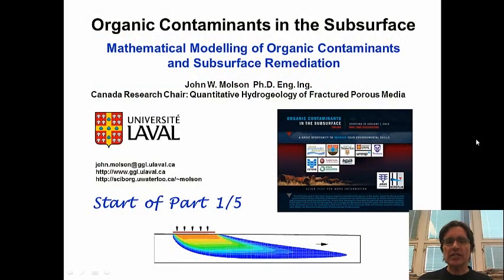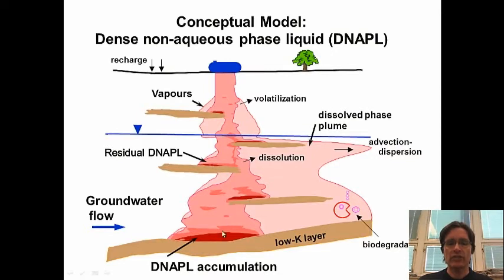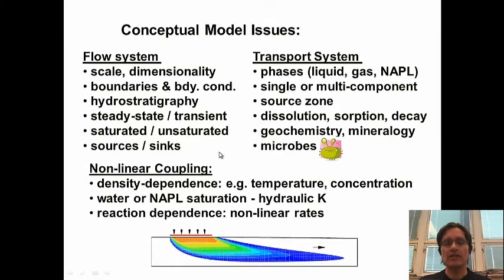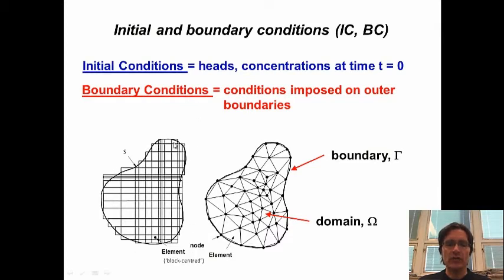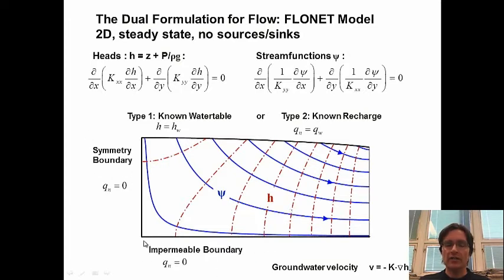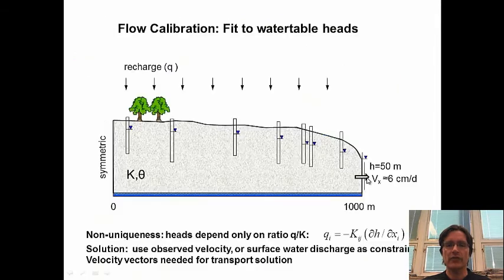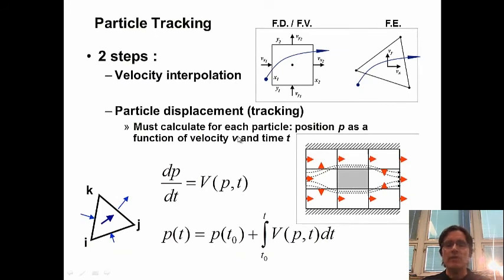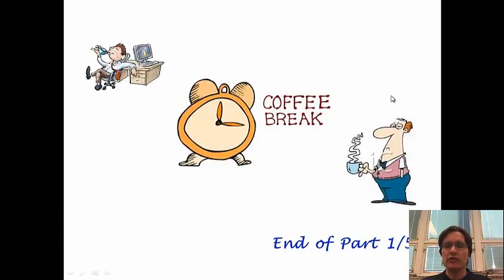Organic Contaminants in Subsurface Environment ZCEDtr6r